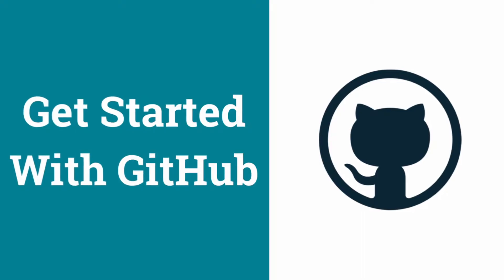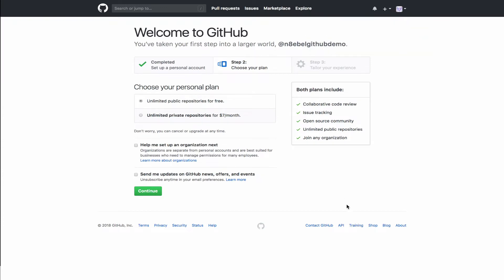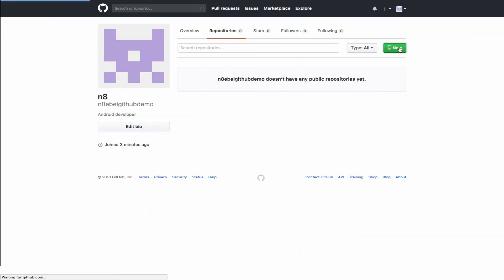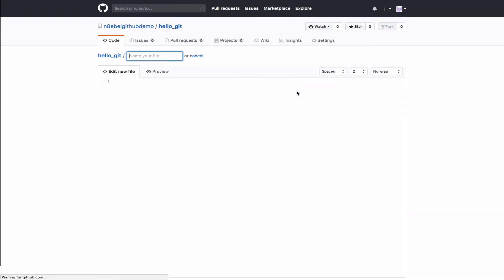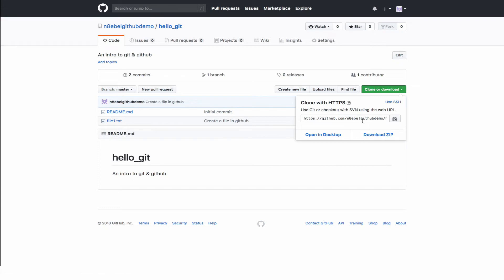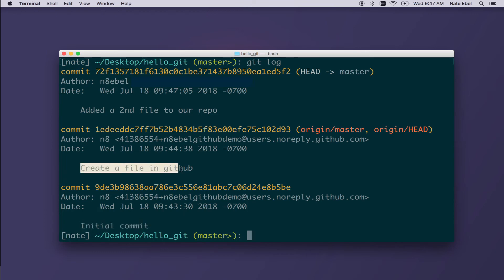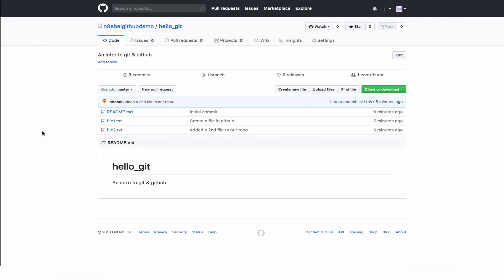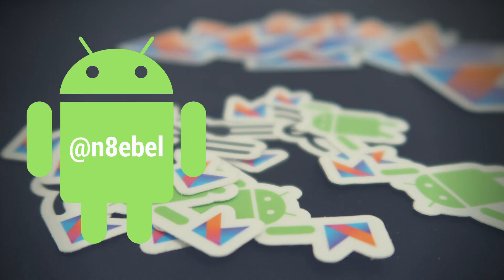Get Started With GitHub and Git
Let's take a look at how to get started with GitHub.

You'll walk through how to create an account, create your first repository, add some files directly from GitHub, then clone that repository to your local development machine and push changes back up to GitHub.

Create a GitHub account
1:00

Create a new repository
2:47

5:00